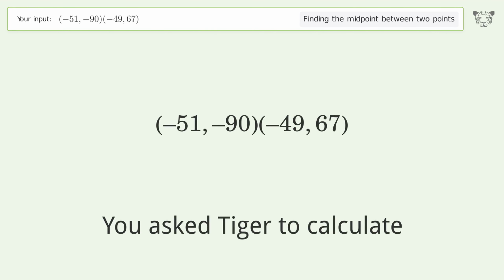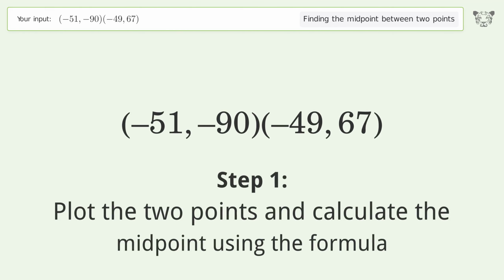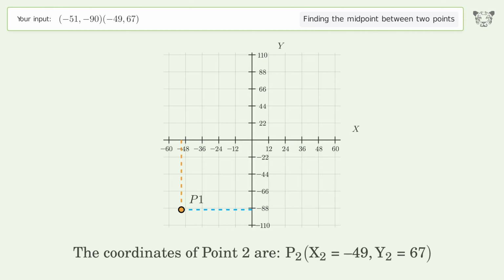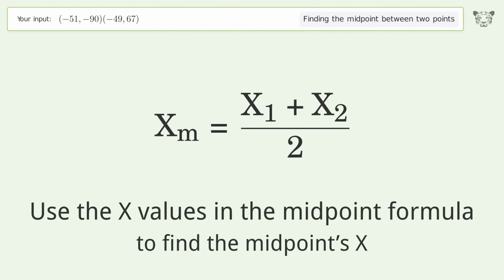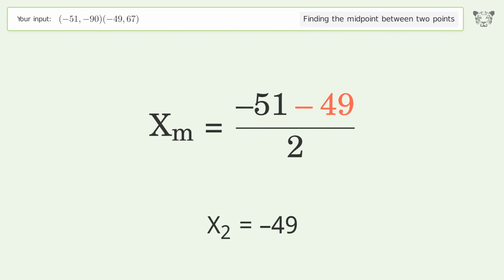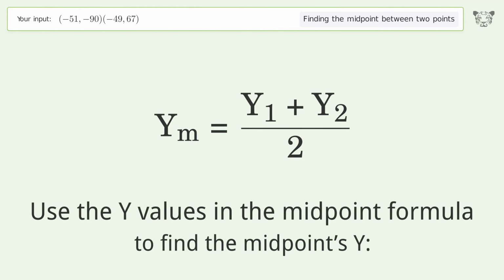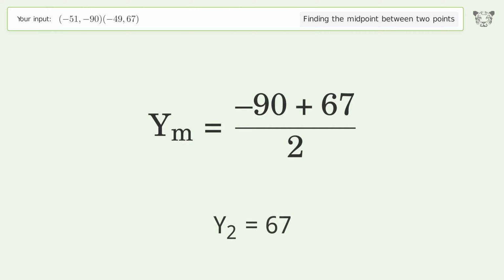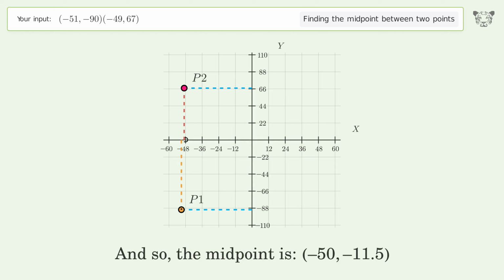Find the midpoint between two points p1 (-51,-90) and p2 (-49,67): Step-by-Step Video Solution